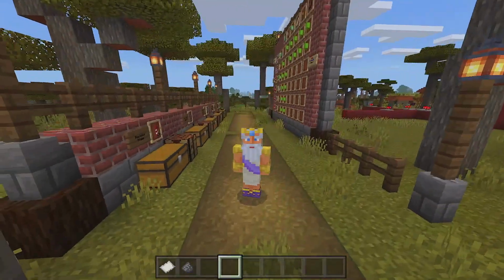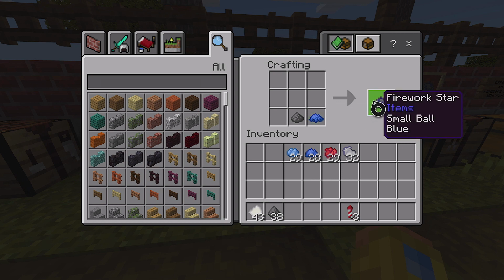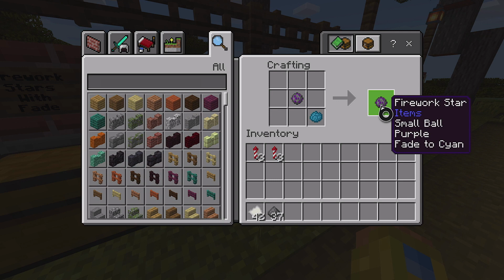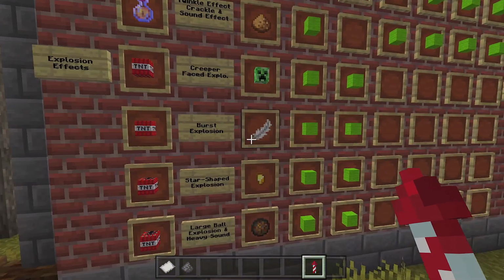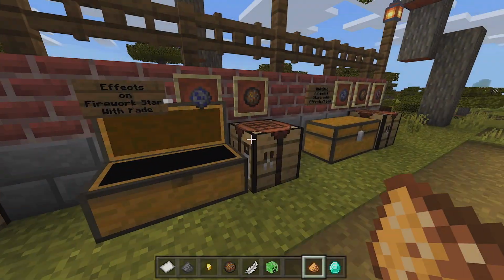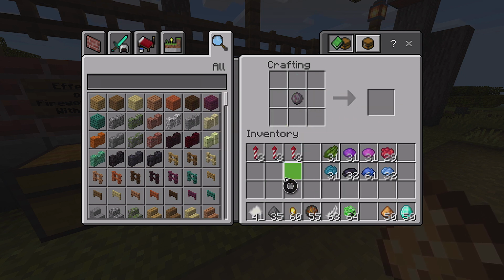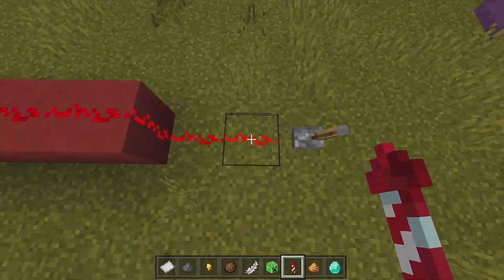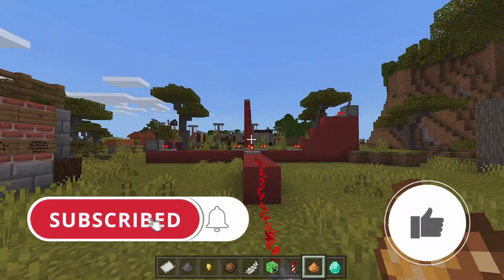How-to Get the Best Fireworks in Minecraft - Firework Guide Minecraft - Check Pinned Comment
How-to Get the Best Fireworks in Minecraft - Firework Guide Minecraft - Check Pinned Comment! This is a guide on fireworks in Minecraft! By the end of this video you will know how-to make the BEST fireworks possible and you will also know everything you need to know to make every type of firework.